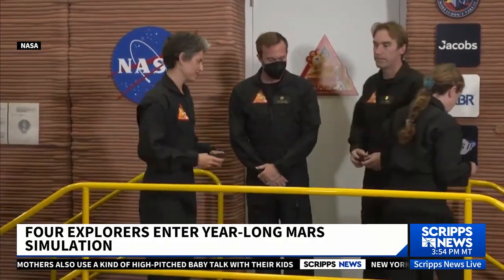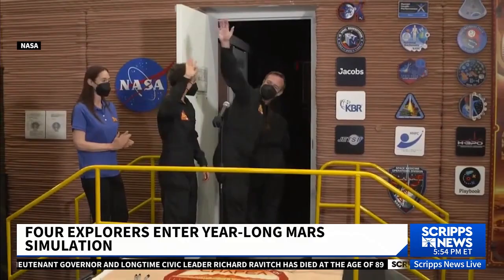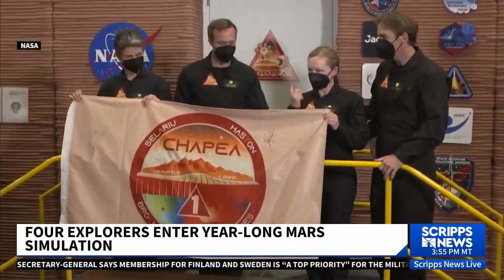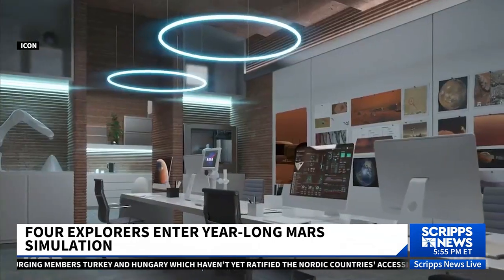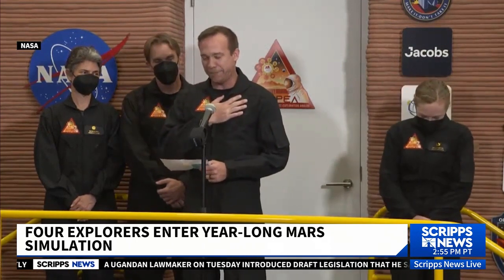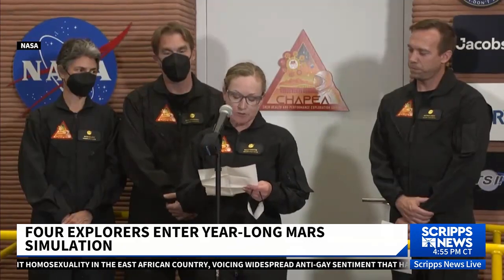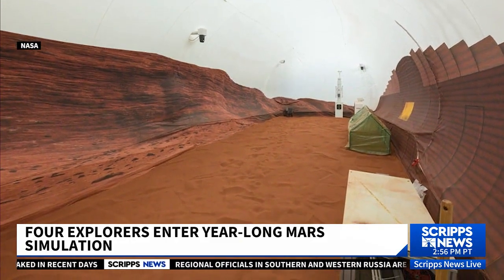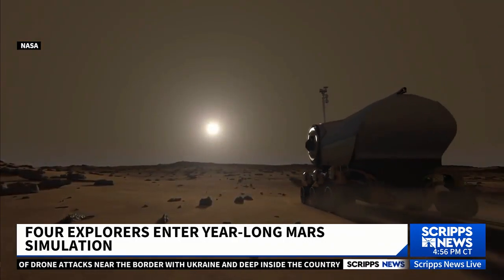Four explorers enter year-long mars simulation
For the next year, the four crewmembers will live inside a 1,700-square-foot habitat that was built by a giant 3D printer. CHAPEA is a year-long study simulating what it might be like to live and work on Mars. The crew will face simulated challenges like equipment failures, communication problems, and the psychological stress of isolation. They'll be away from friends and family for an entire year.